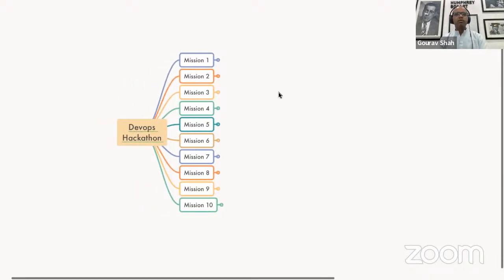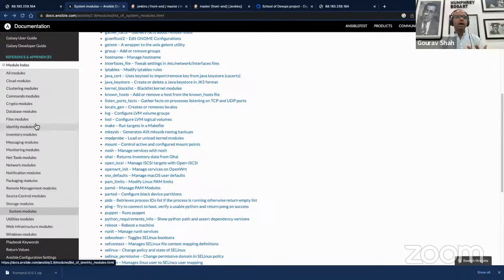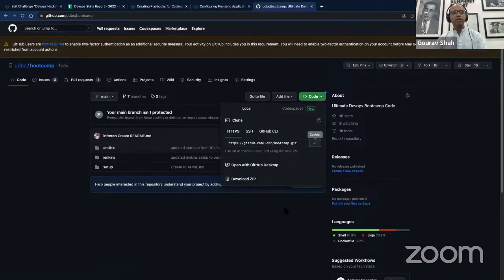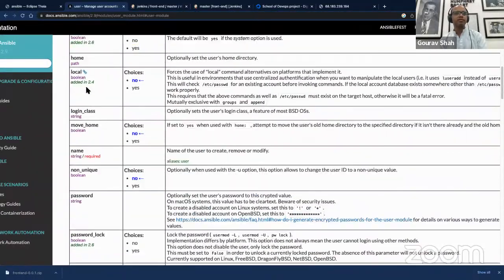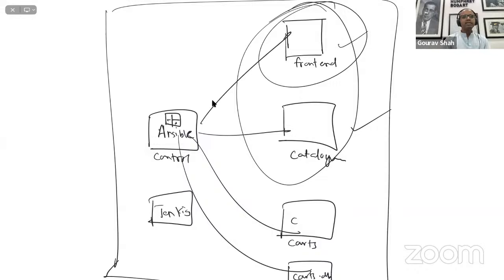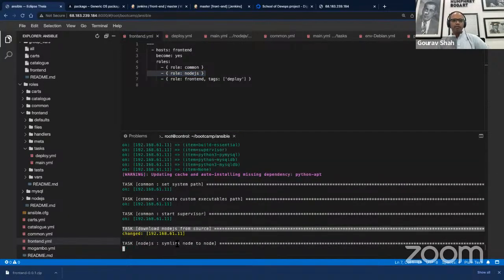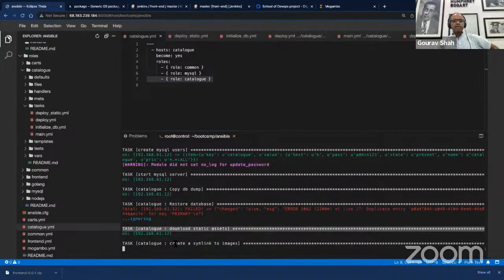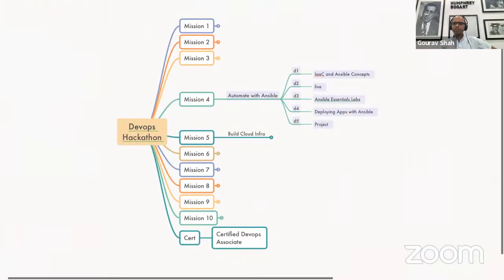Begin to Automate with Ansible - Deploy 3 Tier App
Do you want to get started automating your infrastructure with Ansible ? Or simply want to understand how Ansible works ?  Join this session where I would demonstrate to you,

1. What are the key Primitives you must know in Ansible
2. How to setup a multi node environment to play with Ansible
3. What in an Inventory, how is it configured ?
4. What is a Module , why is it needed ?
5. What is a Playbook ? How does it look like ?
6. How do Roles help provide modular configurations ?

I would be demonstrating these concepts by building an actual project to deploy a three tier micro service application.  This project is part of our ongoing 90 Days Devops Hackathon where we are building a end to end Devops Project and implement all key practices.  You could join the hackathon by joining the Silver Membership